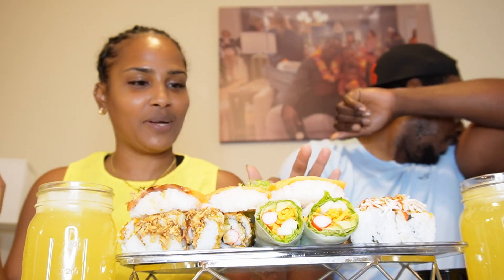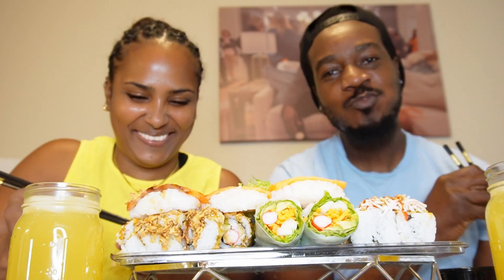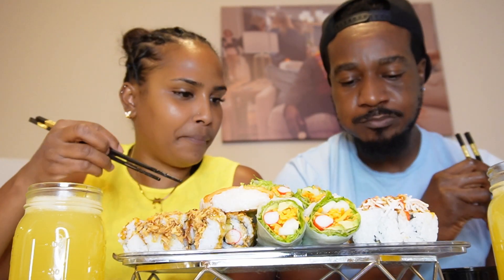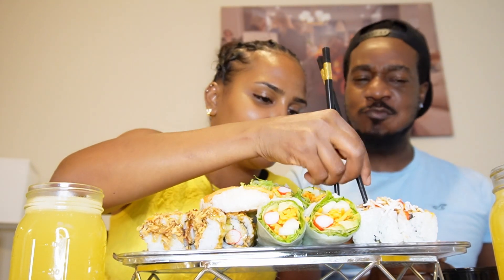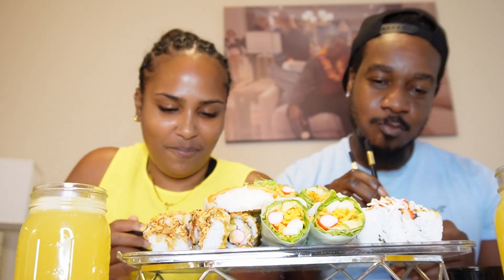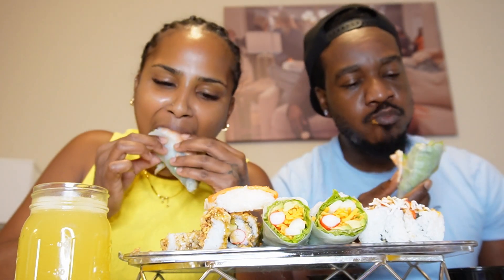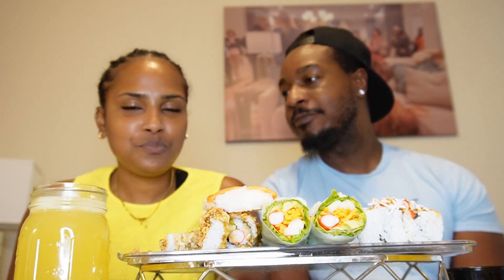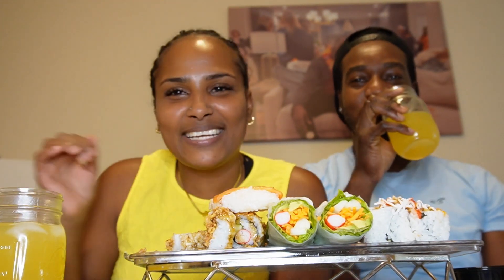MUKBANG// SUSHI Mukbang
So we dived into some very delicious sushi this time around. It was nice doing it a bit deferent this time around and we truly had a wonderfull time. hope you guys enjoy this one.

⏰ Video Duration:15:42
If you enjoy this video, please 🅻🅸🅺🅴  🅰🅽🅳  🆂🅷🅰🆁🅴.